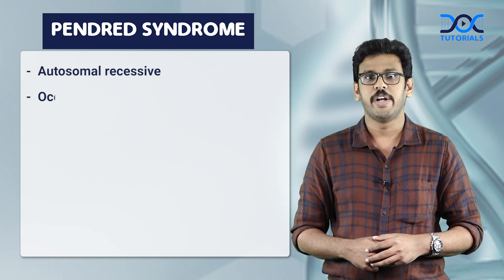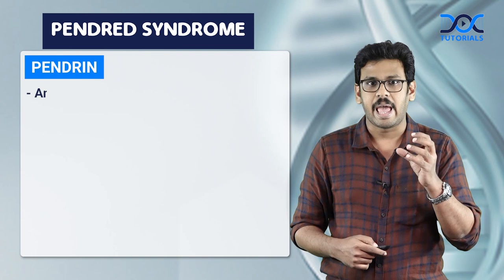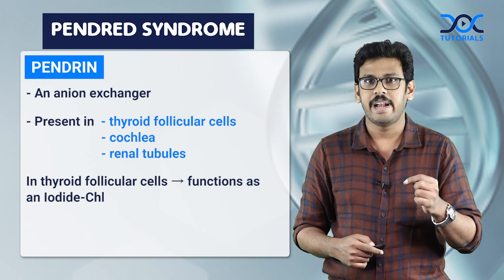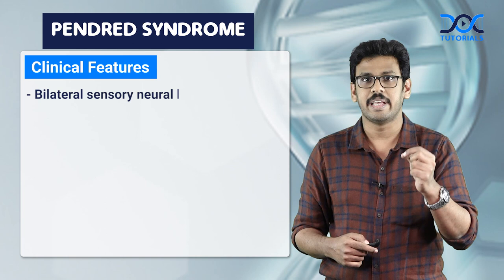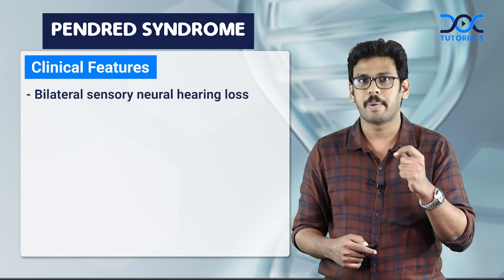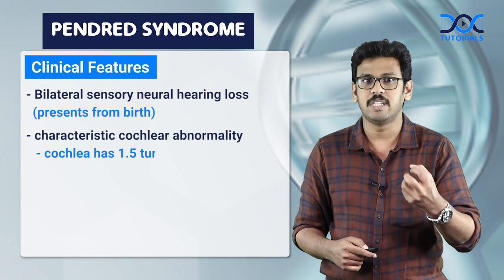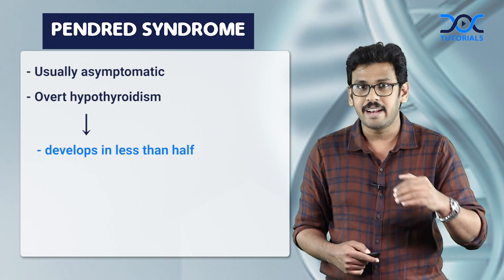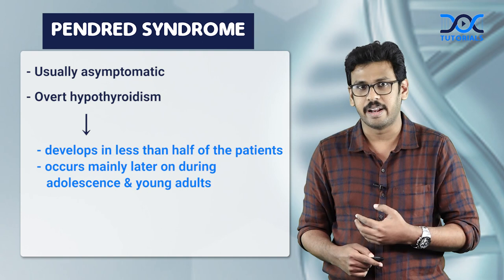Endocrinology - Pendred Syndrome | Dr Karthik Vijayakumar | Super Learning Bytes | DocTutorials